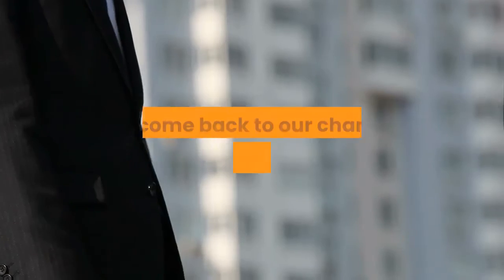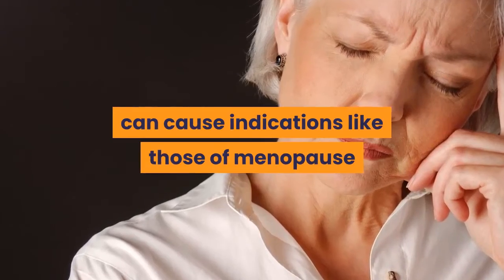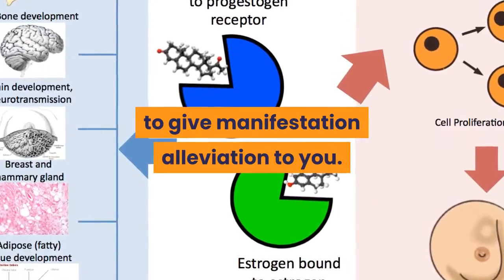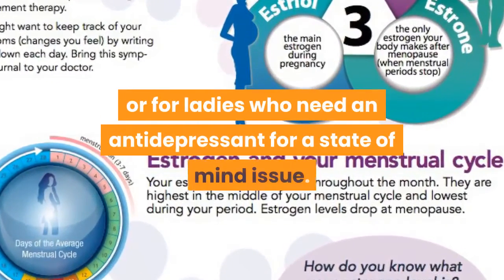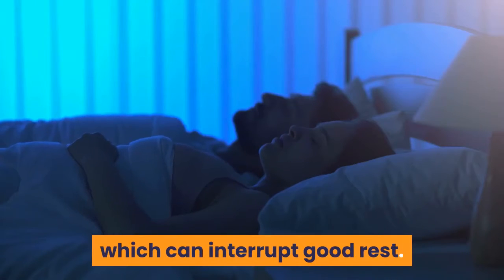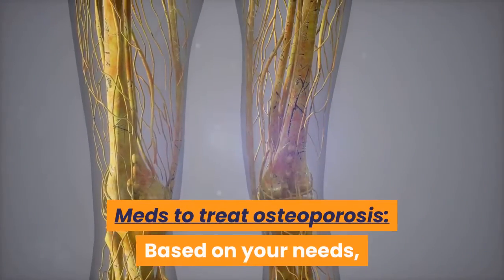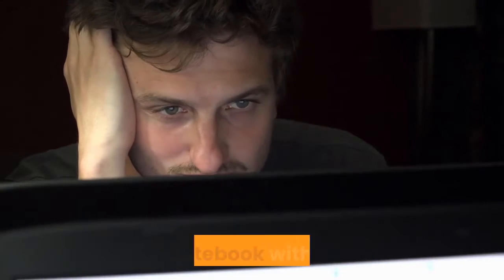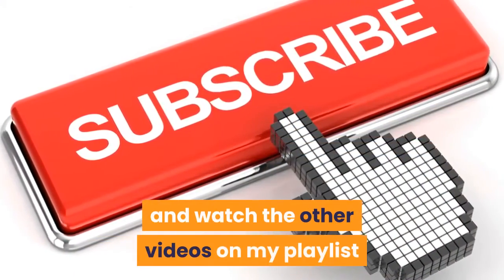Menopause Diagnosis And Treatment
Menopause diagnosis and treatment is a widely studied topic. Signs and manifestations of menopause are normally enough to tell most ladies that they've begun the menopausal progress. If you have worries about unpredictable periods or hot glimmers, talk with your primary care physician. Some times, further assessment might be suggested.

Tests ordinarily are not required in menopause diagnosis and treatment. Be that as it may, in specific situations, your PCP may prescribe blood tests to check your degree of:

Estrogen (estradiol) and Follicle-Stimulating hormone (FSH):
Thyroid-stimulating hormone (TSH):